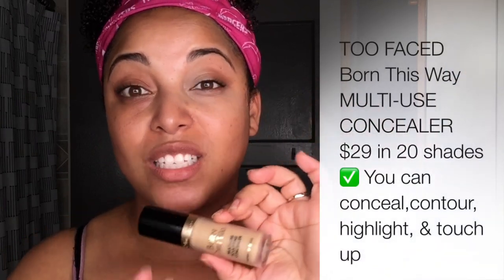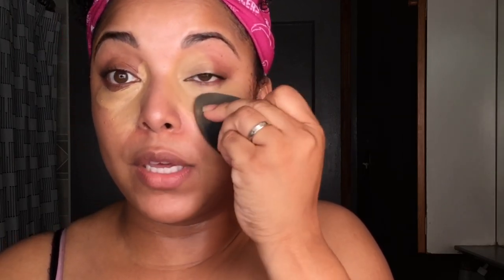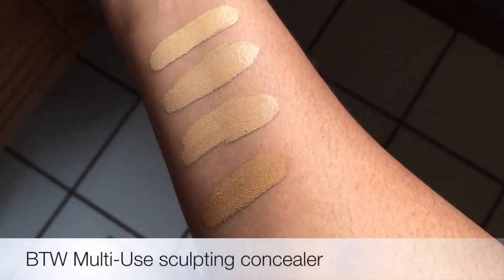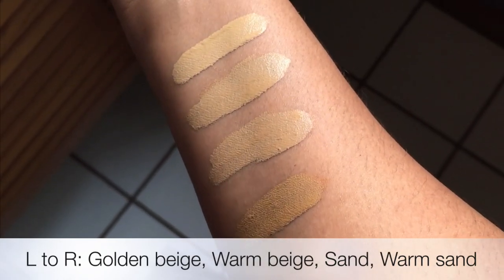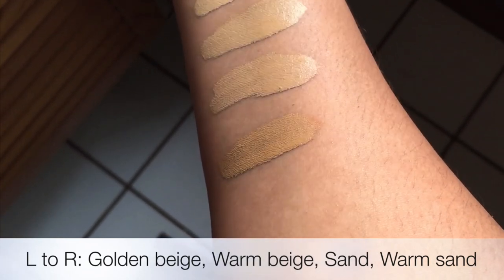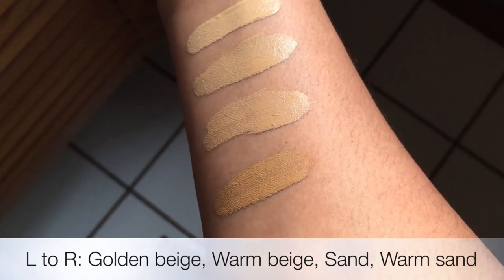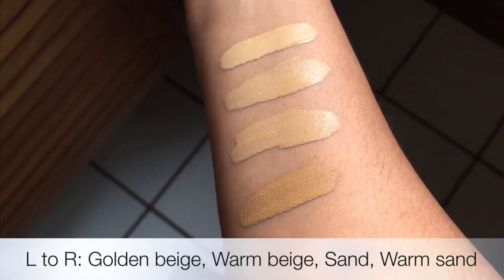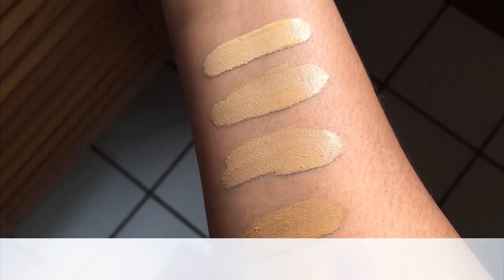THESE DUPED & DETHRONED MY HOLY GRAILS‼️| BORN THIS WAY Super Coverage Concealer + Foundation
Too Faced came with BETTER PRODUCTS THAN TWO OF MY HOLY GRAILS!!! Come see swatches and a how they look!
Last Video

✔ PRODUCTS MENTIONED

-- Giorgio Armani Luminous Silk

Tarte Shape Tape Concealer Tan

Tarte Shape Tape Concealer Medium

Too Faced Born This Way Foundation Honey

Too Faced Born This Way Super Coverage Multi-Use Sculpting Concealer Sand

Too Faced Born This Way Super Coverage Multi-Use Sculpting Concealer Warm Beige

Too Faced Born This Way Super Coverage Multi-Use Sculpting Concealer Warm Sand

Too Faced Born This Way Super Coverage Multi-Use Sculpting Concealer Golden Beige

MelissaQ007

✔WRITE ME
Melissa Fykes